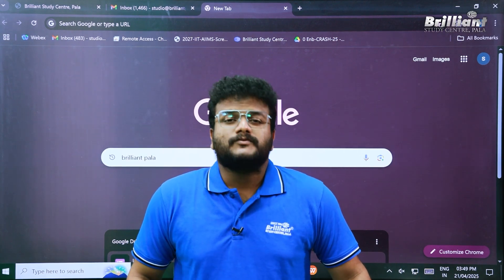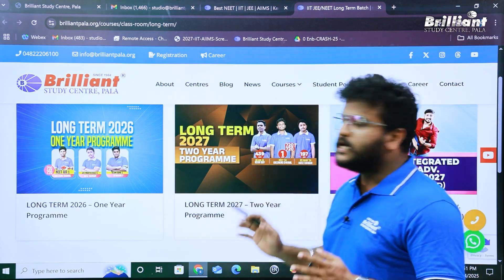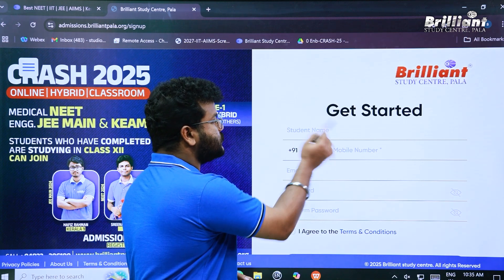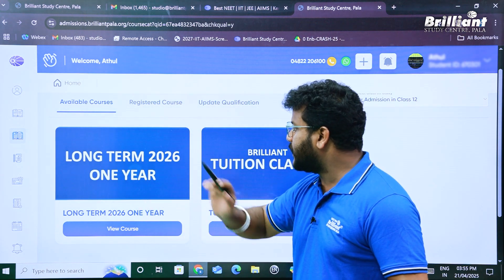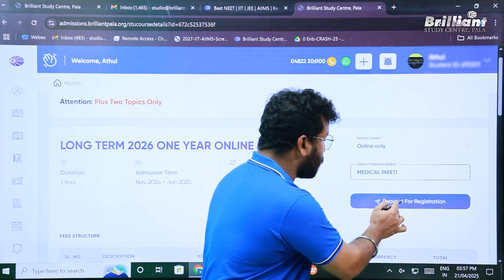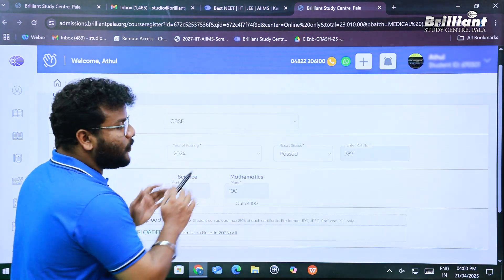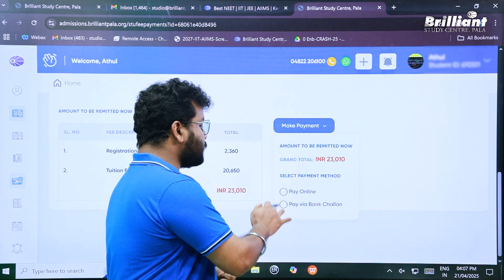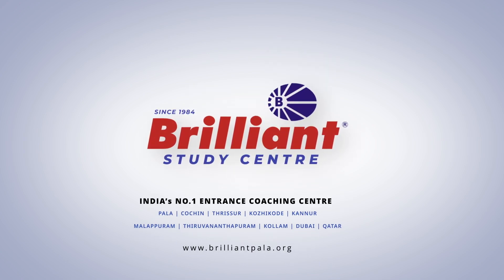How to Register ? | Long Term 2026 - One Year Programme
The Brilliant Long-Term Program is the best one-year entrance coaching program for medical and engineering aspirants. This 1-year program is the right option if you are a NEET, JEE, or KEAM aspirant wishing to join the premier institutes in India. In this video, we will tell you the step-by-step procedure for the Long Term 2025 registration.

Step 2➡️Click the option "Courses" and select "Classroom" → "Long Term".
Step 3➡️Select the option " Long Term 2026 - One Year Programme"
Step 4➡️Select the option "Register".
Step 5➡️If already registered, log in to your account. If not, click the option "Sign up".
Step 6➡️Create the student ID.
Step 7➡️Select Long-Term 2026 Online batches.
Step 8➡️Select the option "Enrol Now"
Step 9➡️Select a Centre and Prefered Batch
Step 10➡️Then Select "Request for Registration".
Step 11➡️Enter the details
Step 12➡️Upload the documents
Step 13➡️Select "Confirm Request"
Step 14➡️You will be redirected to "Applied Course Status"
Step 15➡️Click "Register and Pay".
Step 16➡️ Enter all details
Step 17➡️ Make the payment.